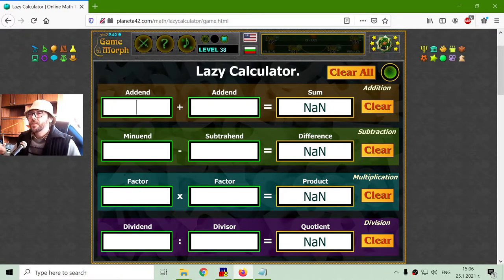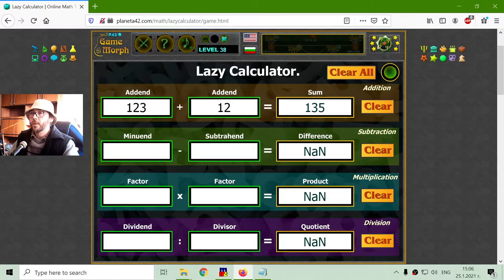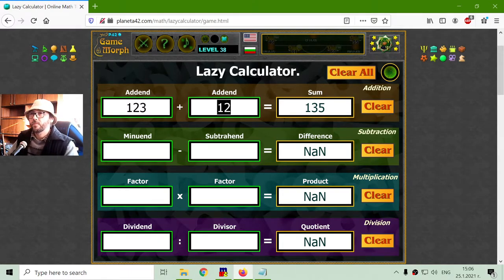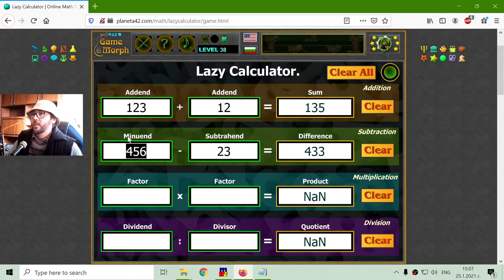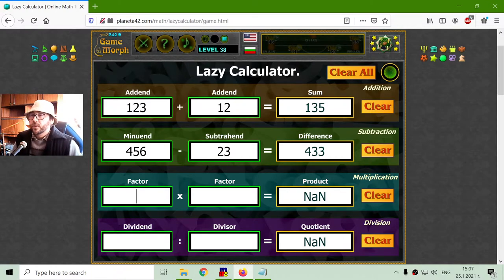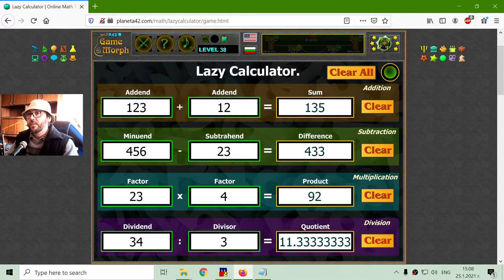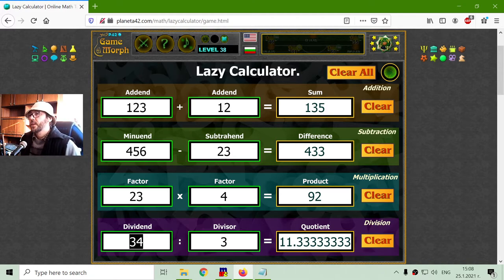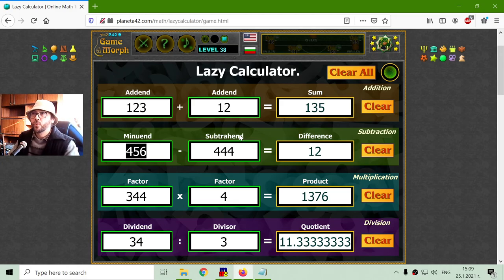Components of Arithmetic Operations - Interactive Maths Lesson 🧮🎥🎓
Fun educational about the names of the components of the arithmetic operations. Suitable for online lessons, interactive classes and exciting homework.